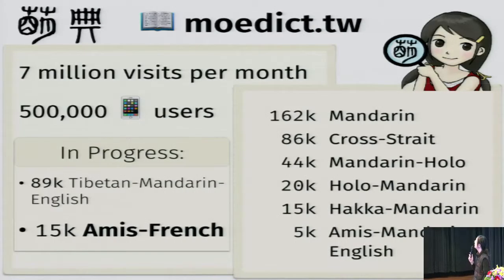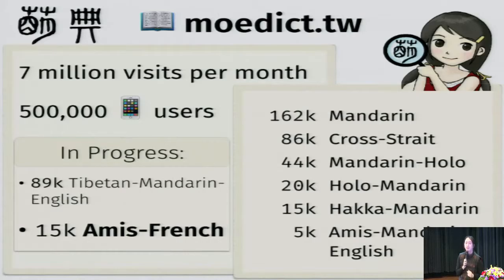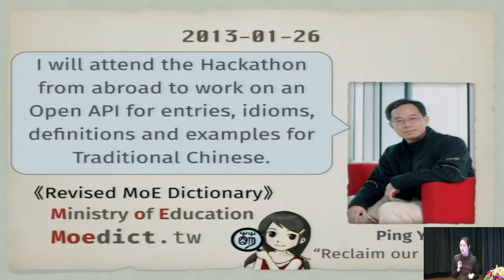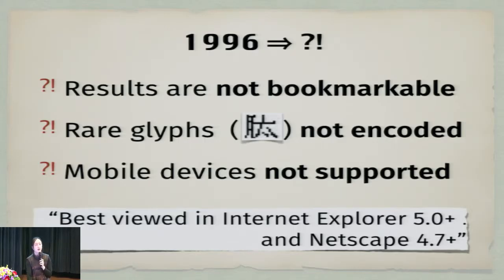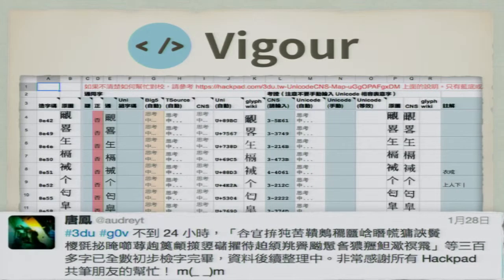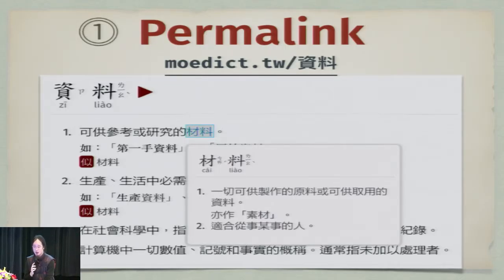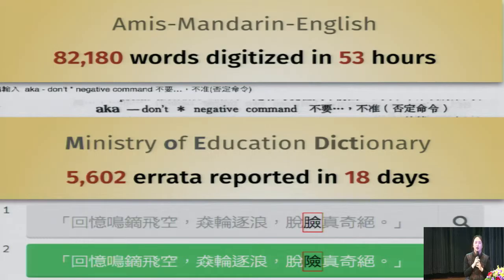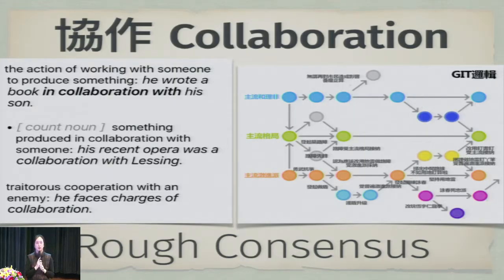Fork the Government (2/3)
Part 2: MoeDict and vTaiwan